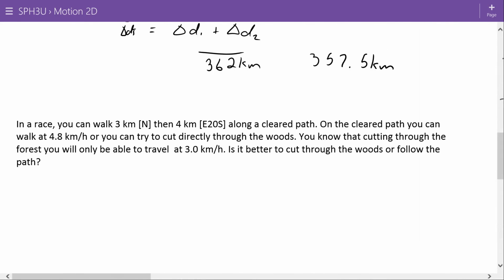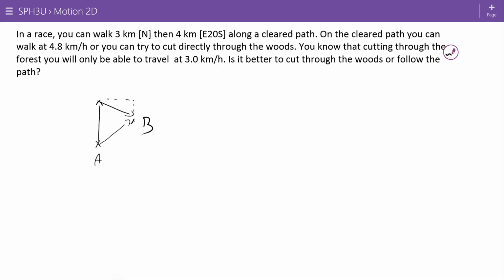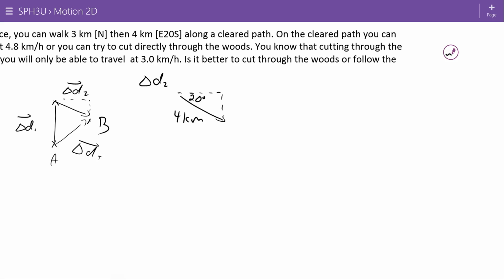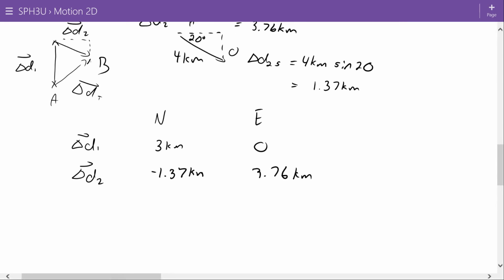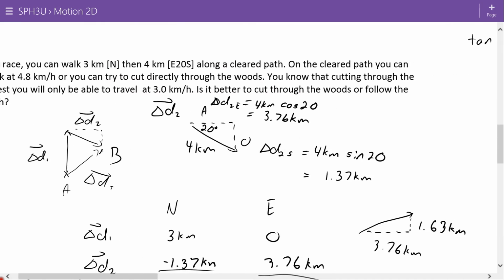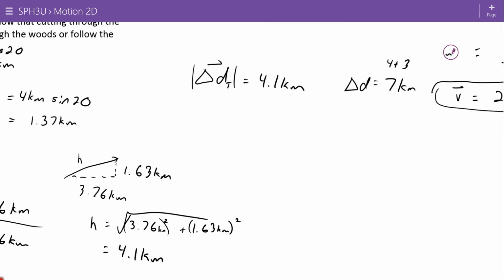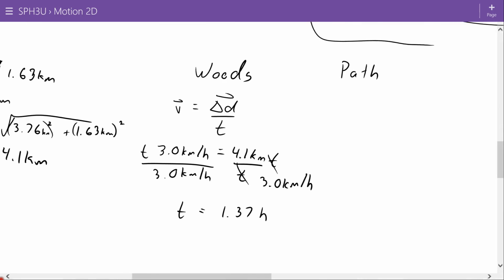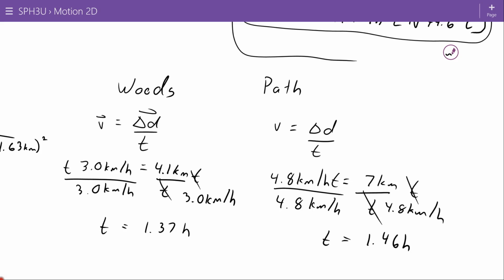2D Speed and Velocity Part 2